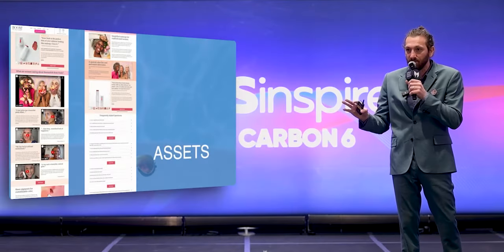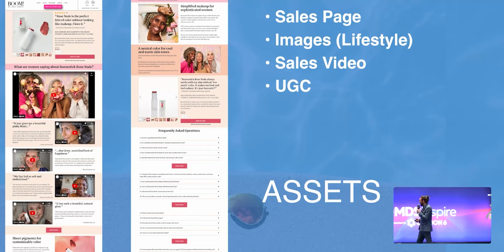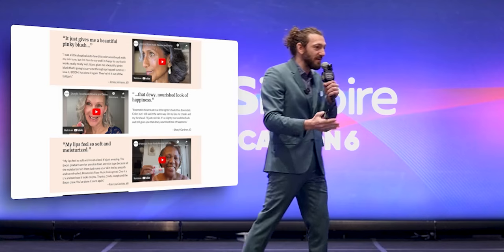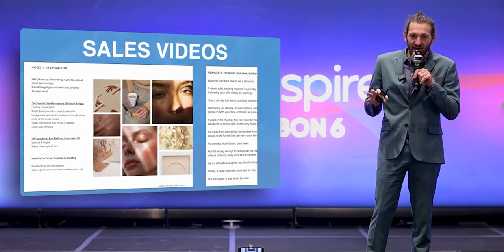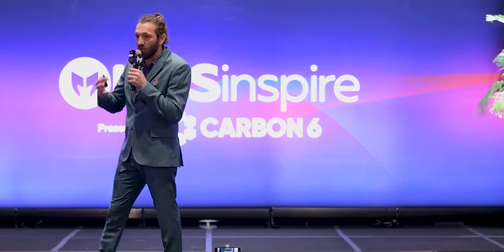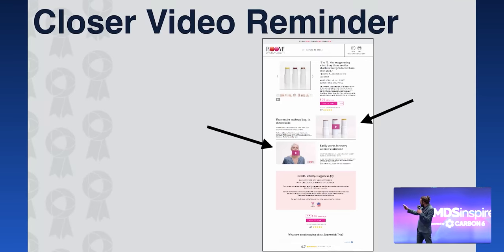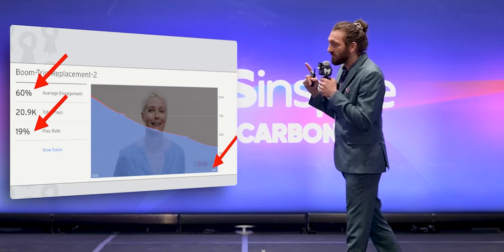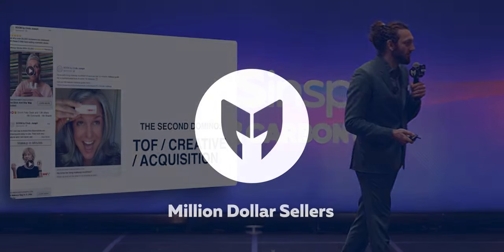The Marketing Strategy Guaranteed to Grow ANY Business | Ezra Firestone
Enjoy the Exclusive Keynote Presentation of Ezra Firestone, the Founder of Smart Marketer, Zipify Apps, and Boom! and one of the leading e-commerce marketers in the world at MDS Inspire 2024!

Ezra shares business strategies and insights on product development, marketing, and the importance of building a brand presence across various platforms.